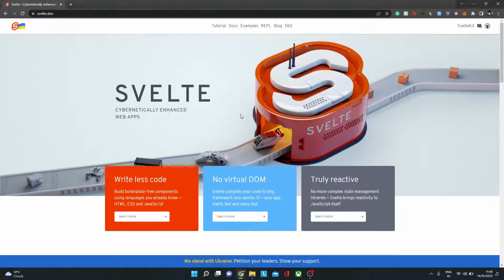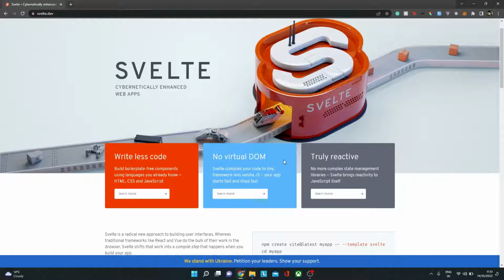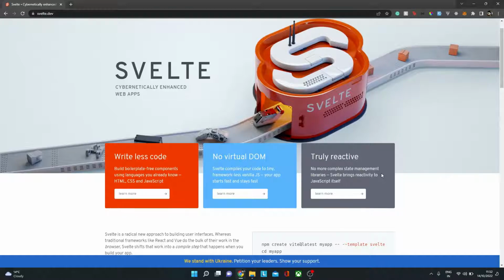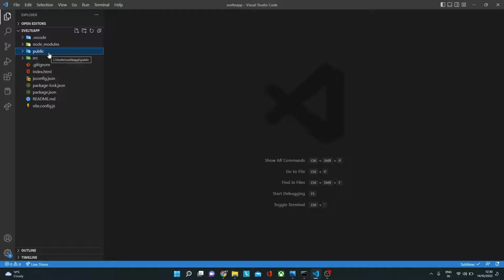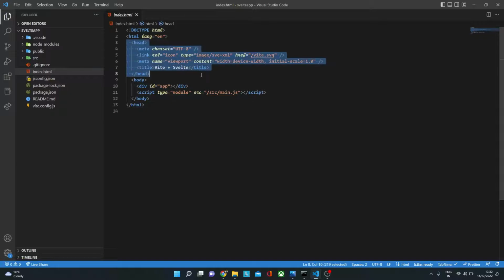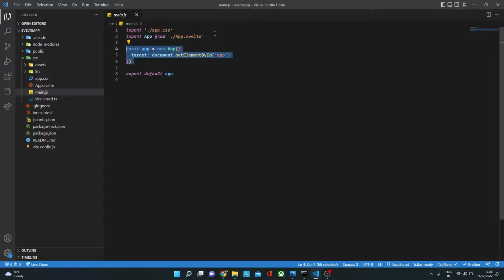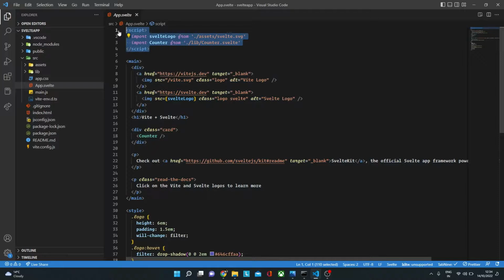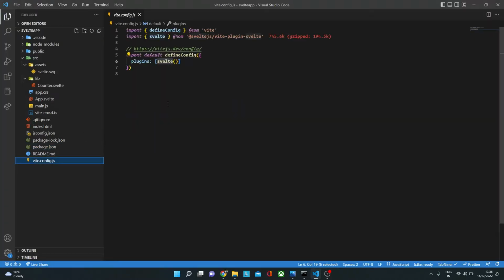Svelte Beginners Tutorial Series | Part 1 | Intro and Setup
Hi all,

Thanks a ton for showing love for this channel. It is only because of your all support and feedback that we are able to cross 1k subscribers mark. Please keep loving this channel and please continue to provide your constructive feedback :)

This is our first video after we cross the 1k mark.

This is a series for Svelte which is a JS framework to create web apps. In this video, we will see how we can create a Svelte project and go over the directory structure of the project.